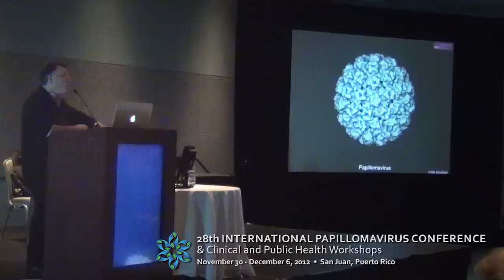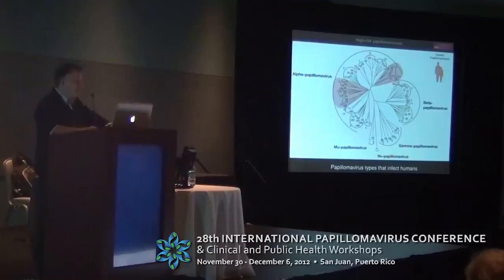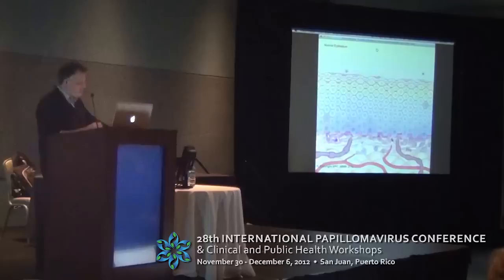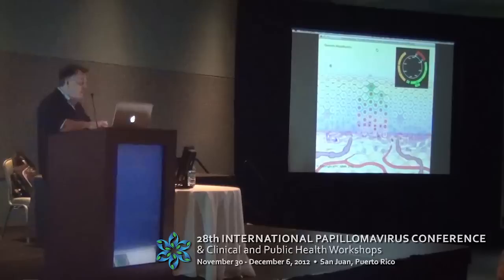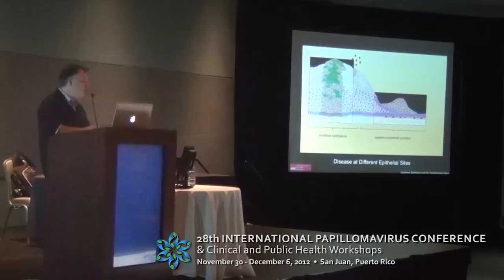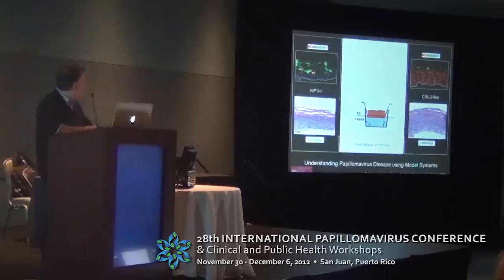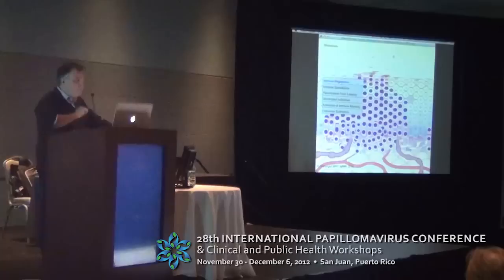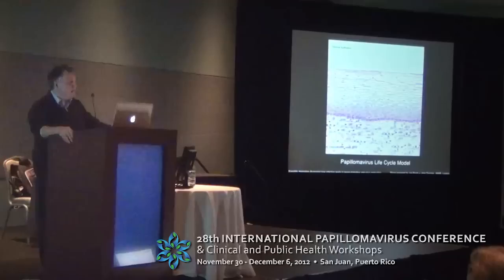Papillomavirus Lifecycle by John Doorbar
28th International Papillomavirus Conference held at San Juan, Puerto Rico
Clinical Workshop: Natural History - Biological Perspective
Workshop Title: Papillomavirus Lifecycle
Presenter: John Doorbar
Workshop Chair: Luisa Villa